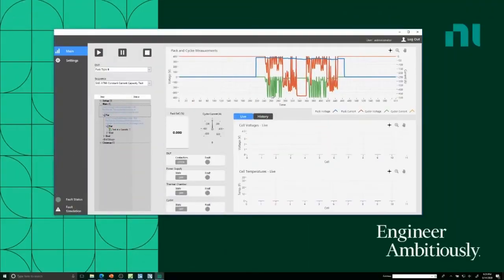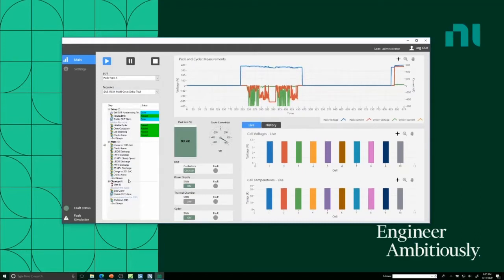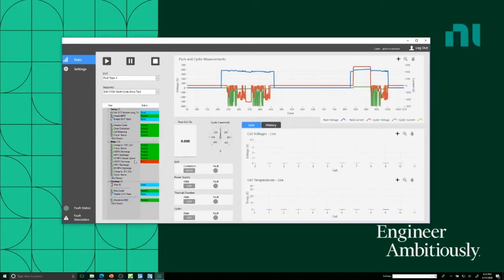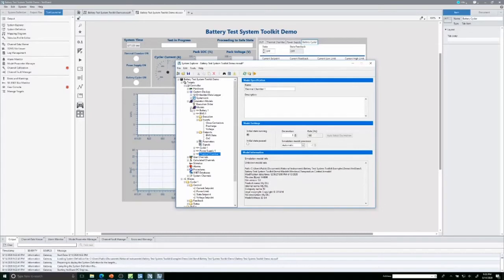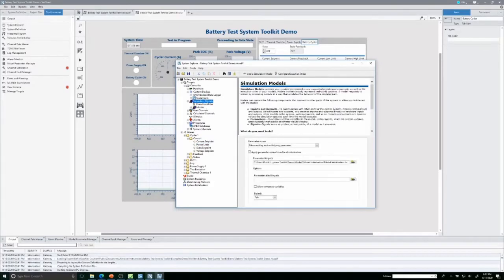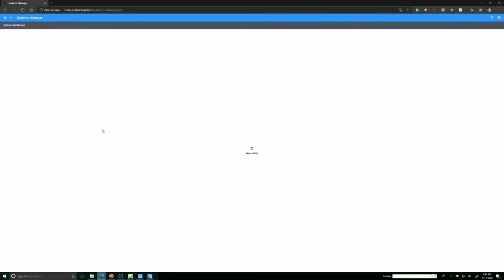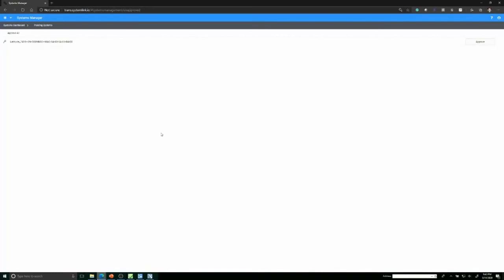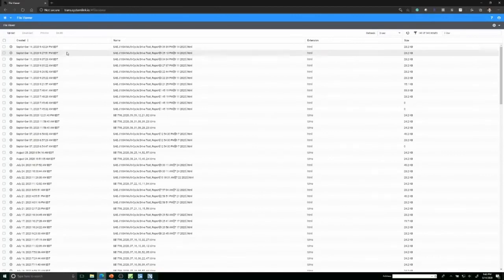Battery Test System Software Overview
See how NI is tailoring application software specifically for battery pack and module test. This is an overview of the NI Battery Pack Test System Software Suite. See operator interface options with LabVIEW, test system I/O and equipment configuration in VeriStand, test scripting and reporting with TestStand, and configuration, monitoring, and reporting in SystemLink.